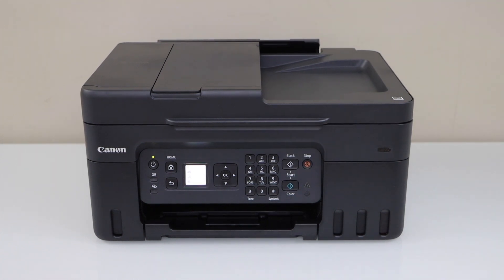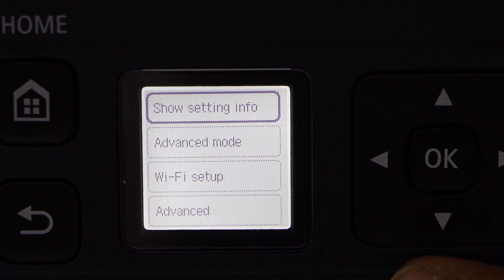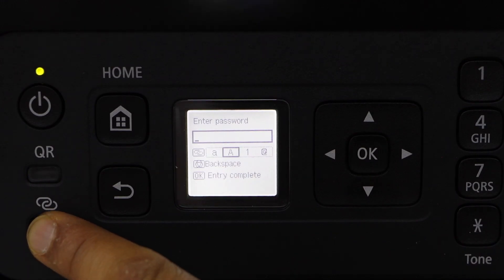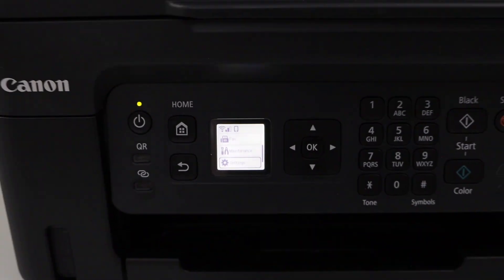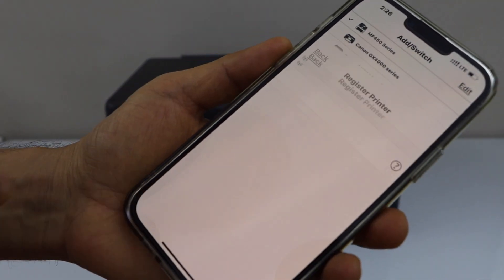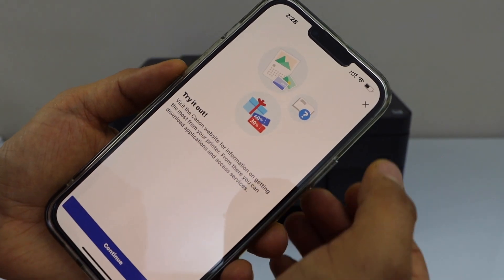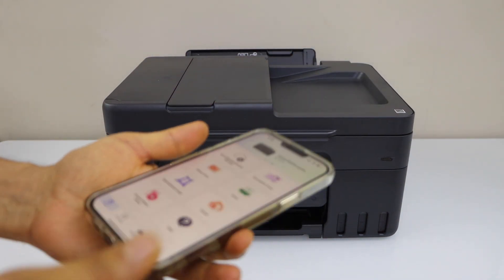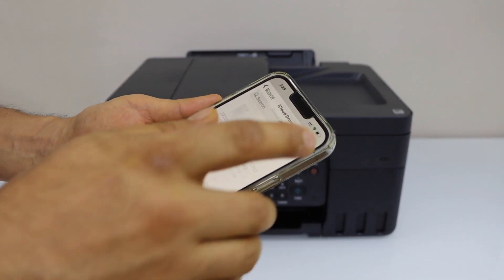Canon Pixma G4770 WiFi Setup, Add In A SmartPhone, Wireless Printing & Scanning Test !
This video reviews how to connect your Canon Pixma G3770, G3270, G2770& G4770 All-in-one printer to a home or office wireless network and connect this printer to a smartphone (iPhone or Android Phone) for wireless printing and scanning.